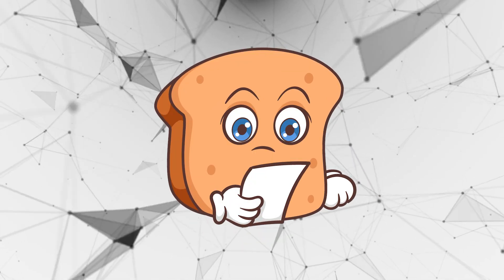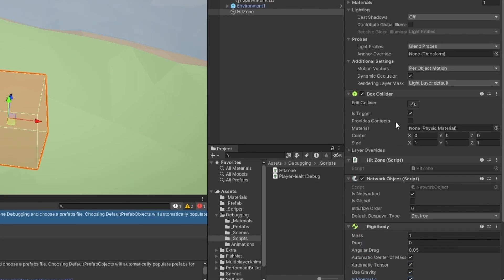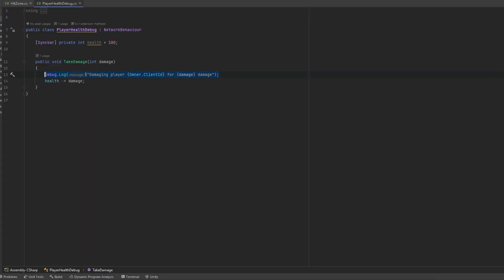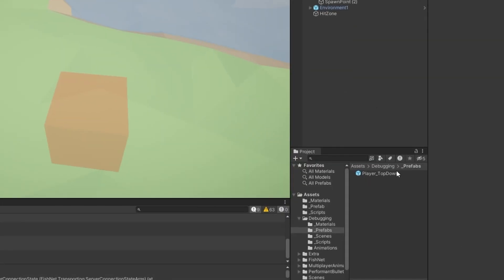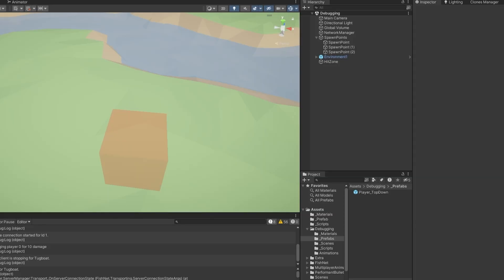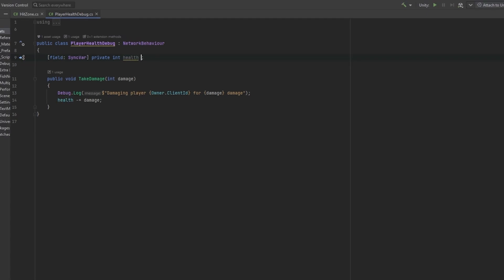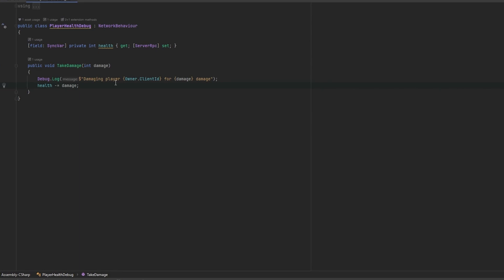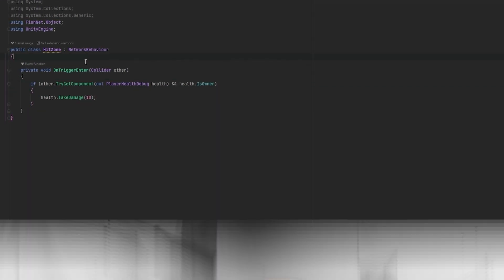Debugging Multiplayer Unity Games: Master FishNet Troubleshooting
In this video, we dive deep into debugging multiplayer games in Unity using the FishNet system. Learn how to identify and fix common issues, ensuring a smooth gaming experience for your players. 😊🎮👍

Whether you're working on your first multiplayer game or you're an experienced developer looking to improve your debugging skills, this video is for you. I've made sure to break down each step into easy-to-understand segments, so you can follow along at your own pace.

We're always looking to improve our content, so let us know what you'd like to see in future tutorials. Happy coding!